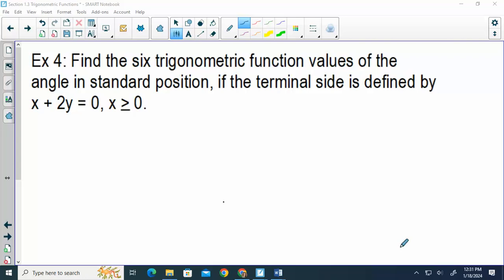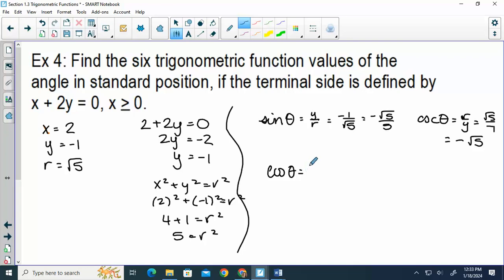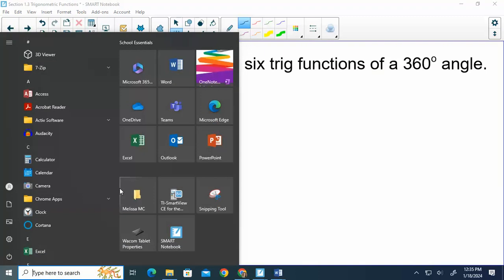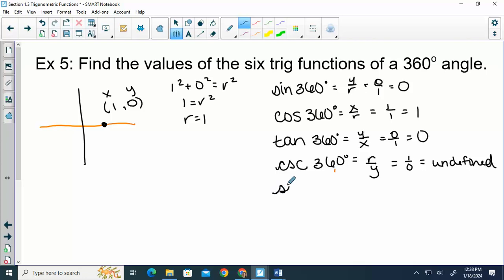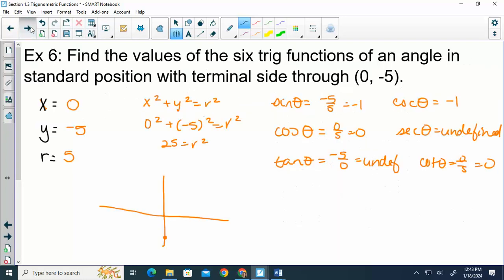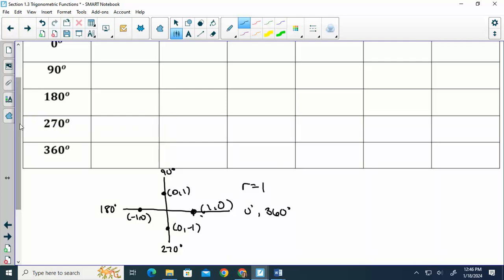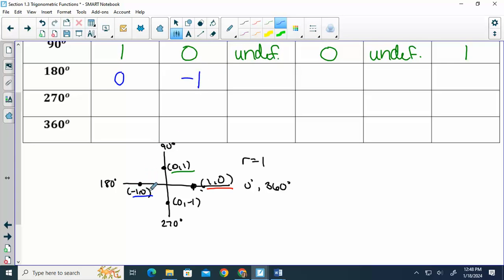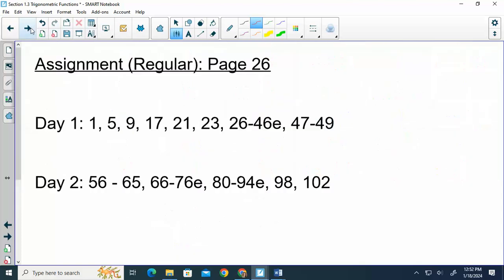Section 1 3 Jan 18